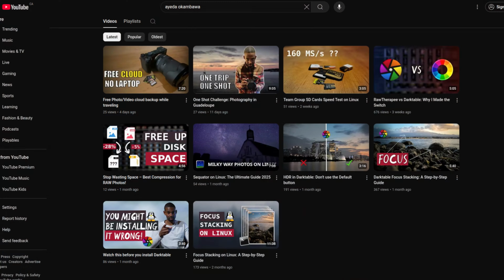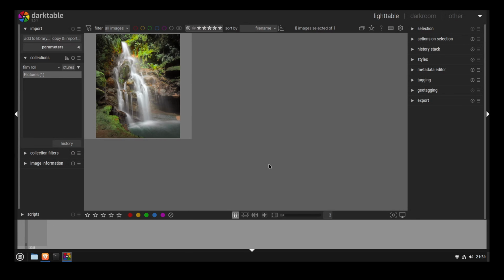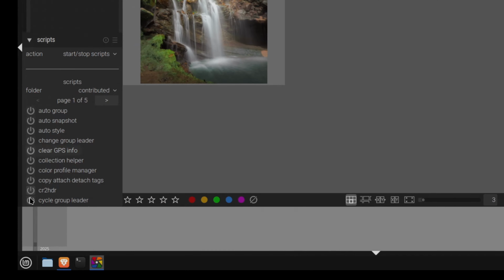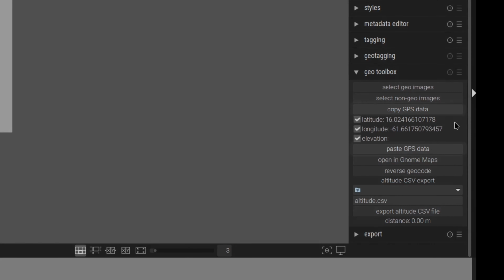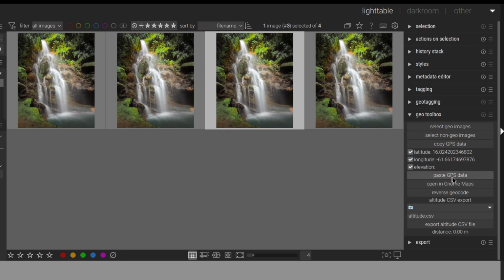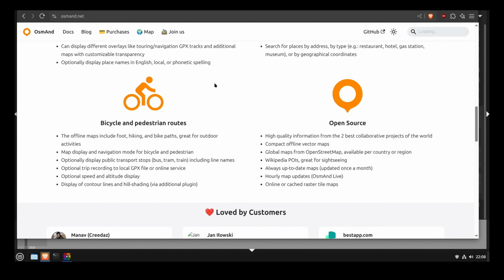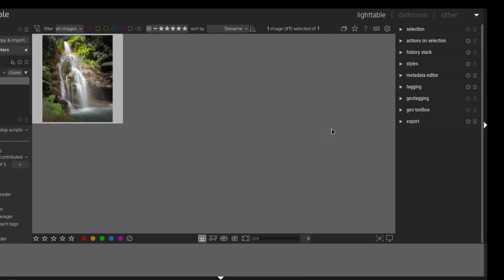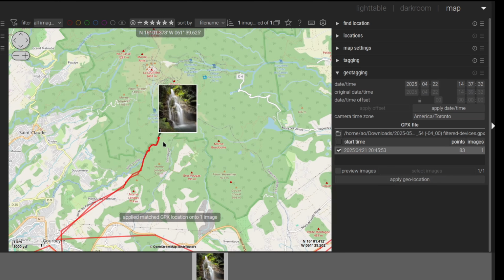Geotagging with Darktable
In this video, I share how I geo-tag picture using Darktable as well as a few tips for getting GPX files.

### Timestamps:
00:00 - Intro
00:42 - Option 1
01:34 - GPS Plugins
03:14 - Option 2
05:37 - Outro